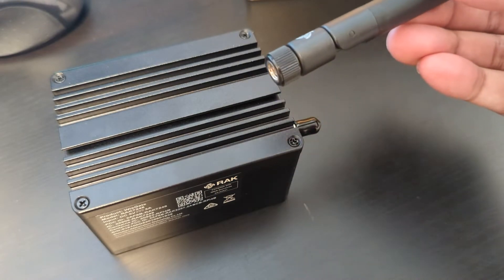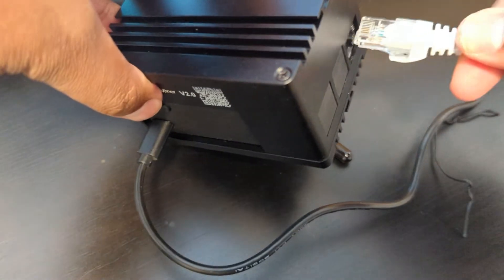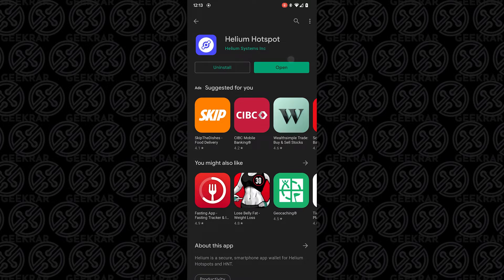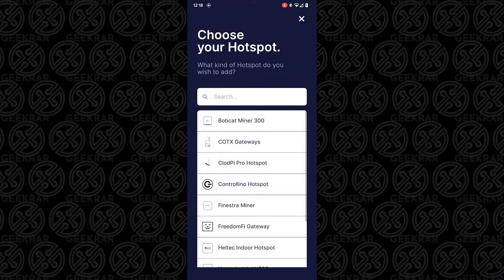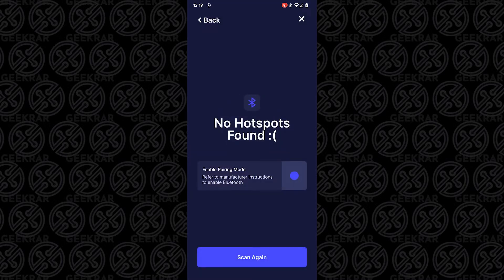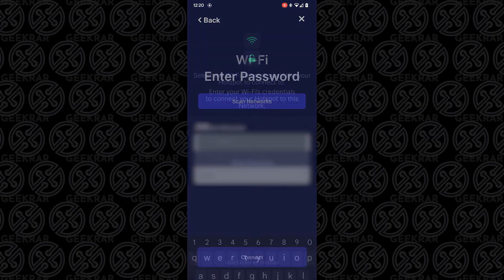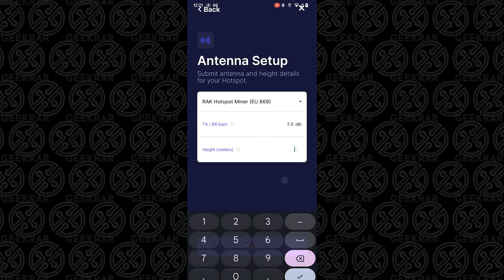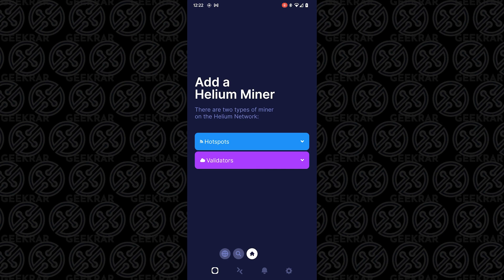Helium Mining | RAK hotspot miner V2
In this video, I am setting up a Helium miner by RAK. This RAK helium hotspot miner was purchase early this year but was only delivered a few weeks ago. HUGE back order. I am excited to finally set it up, and I will document the progress.  This is my first time getting into Helium mining, so I will also let you know the helium hotspot ROI as I go along. If you are a new Helium miner, please let me know! I would love to compare results.

Request?

Support Me?

Crypto
DOGE: DQNagpAaa8WRENNyqEhwCerinHxxnXf8ef
REDD: Rd1qSN9CB5n34oMWKPPktPky2HYUB6ZSNj
RVN : RQNEfC8RLdhS9DWBq8AdG7Go4uQSkJvDpm
XRP : rw75N3V4zkmoVdsSJzNkvCMVkjmErKyEDo